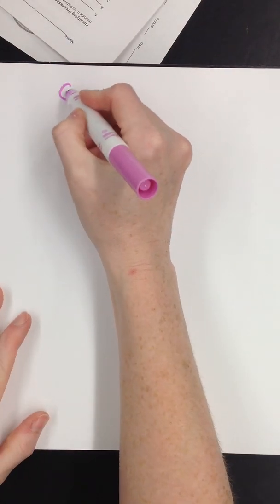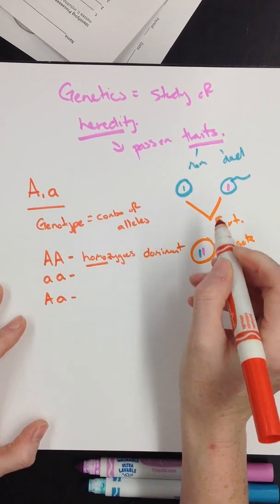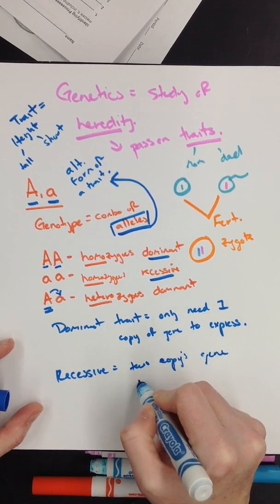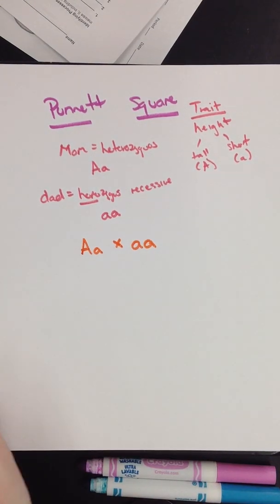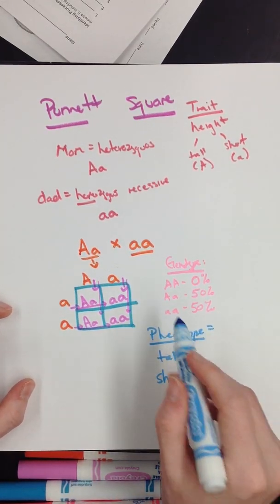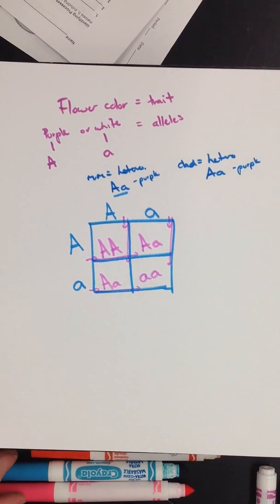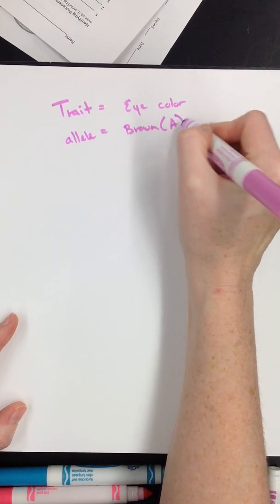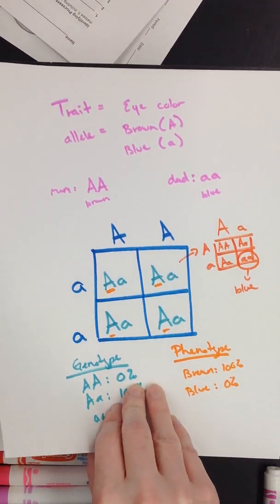Punnett Square Notes